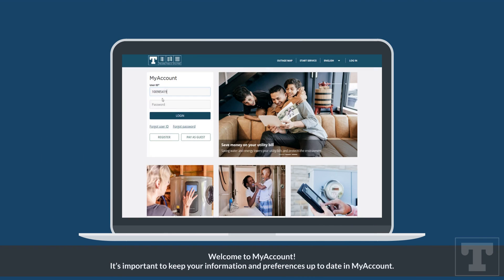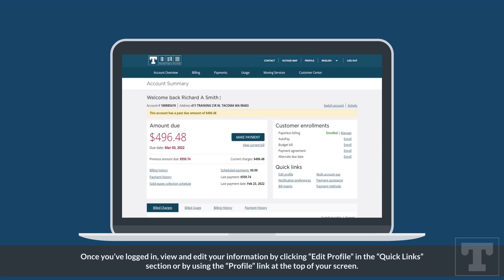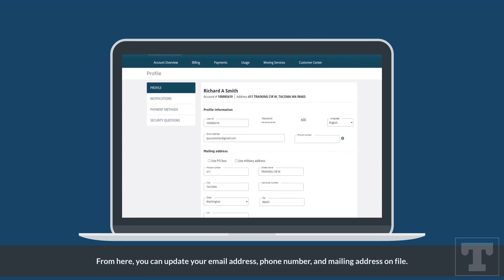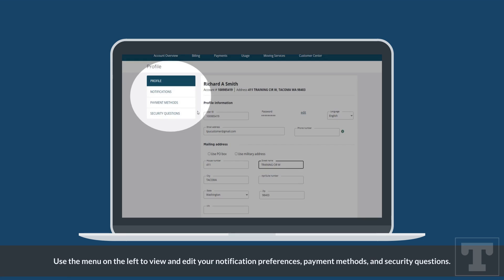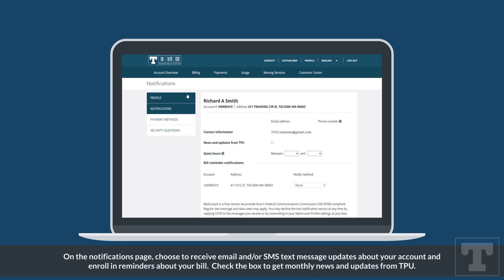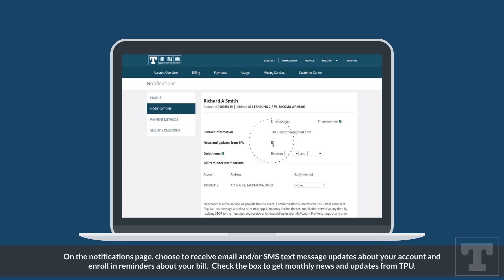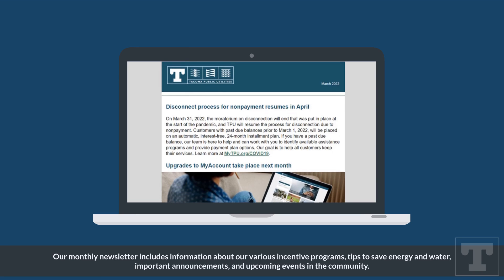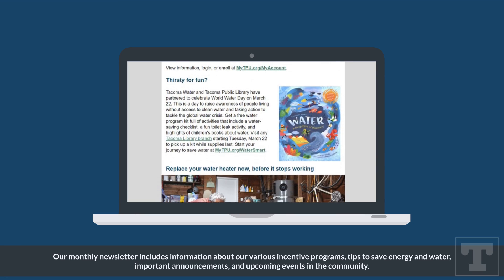Edit Profile & Notification Preferences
MyAccount has a new look with a modern design that is easy to navigate and manage utility bills across all devices. Visit MyTPU.org/MyAccount to log in.